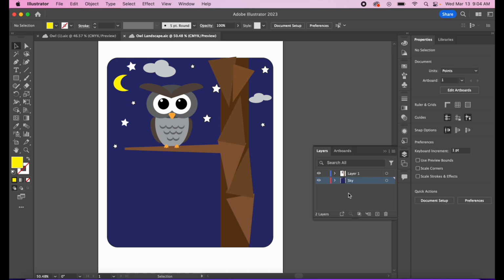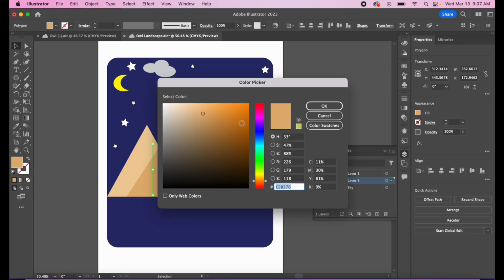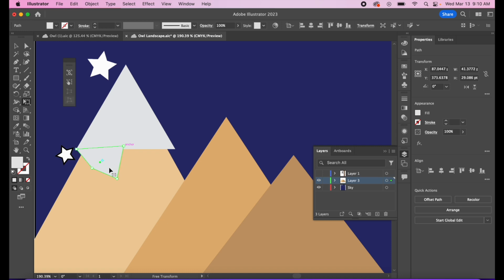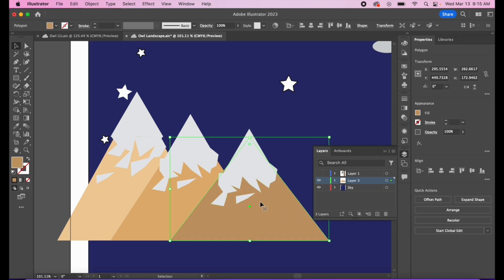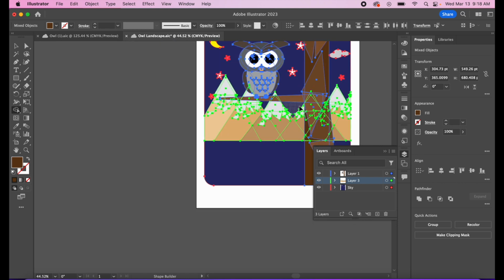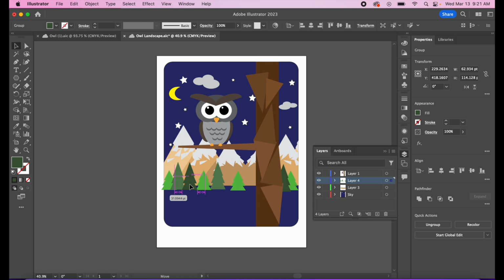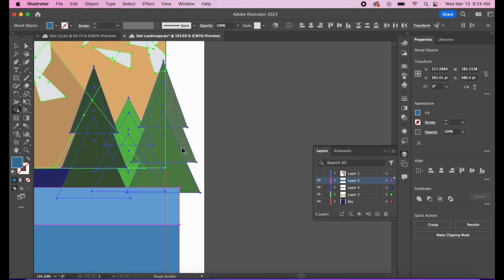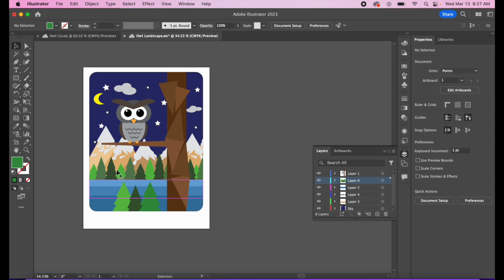Video 3: Adding Mountains, Water and Trees